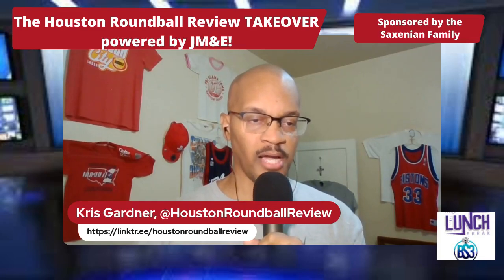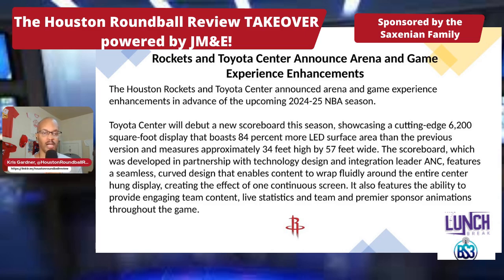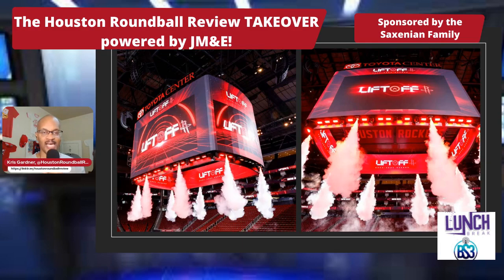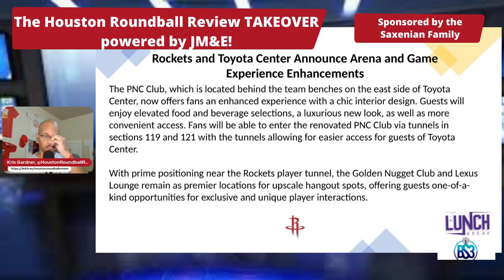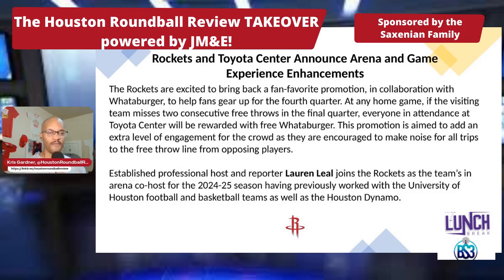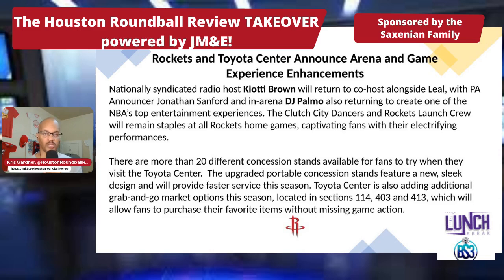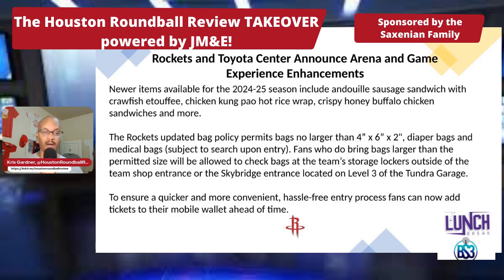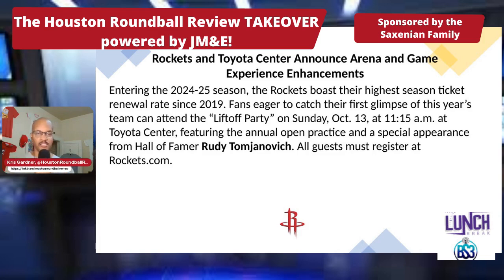Rockets Announce Arena and Game Experience Enhancements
Also, available on Roku (BS3 Network).